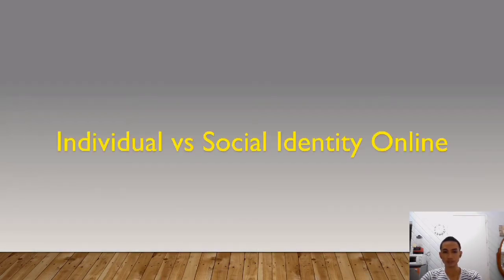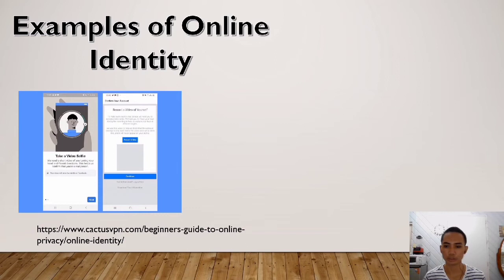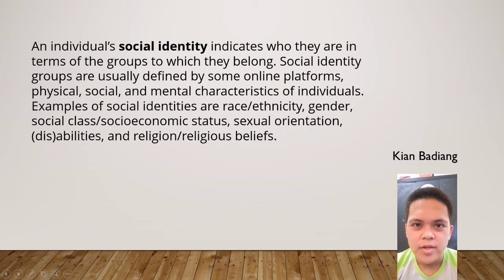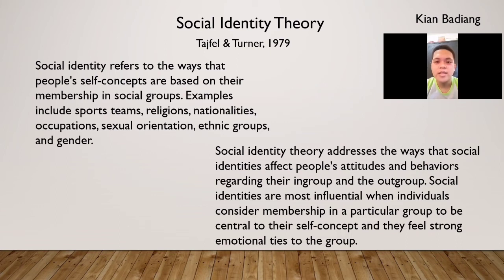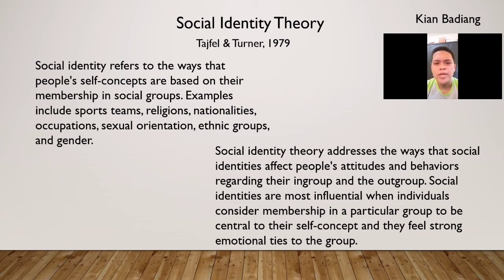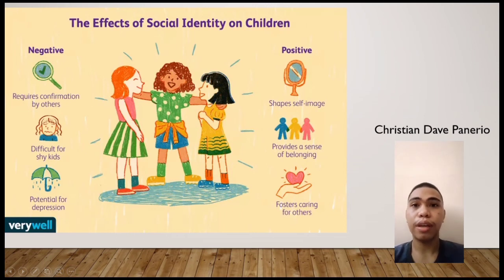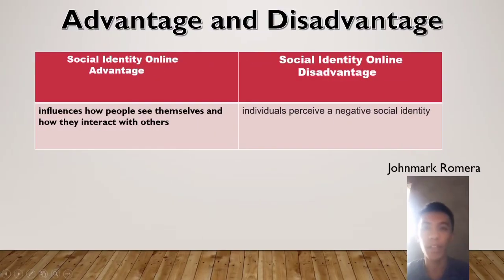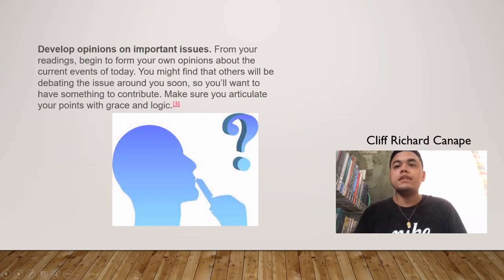Individual vs Social Identity Online